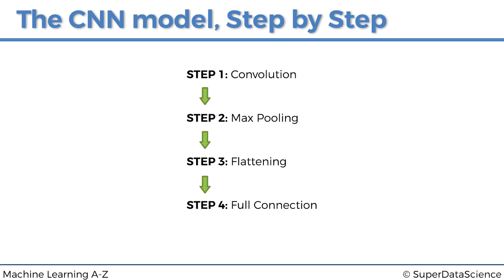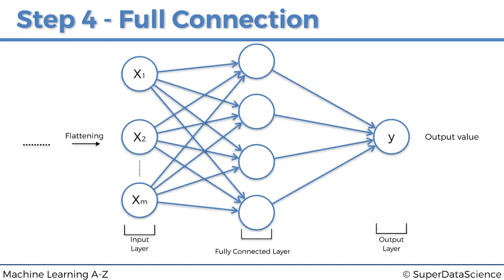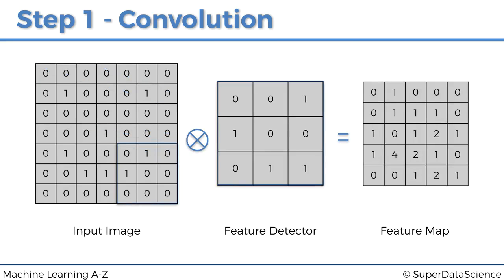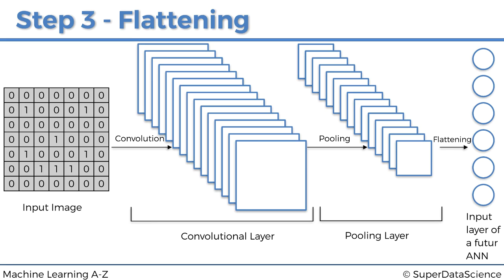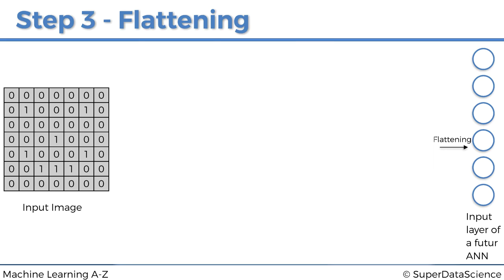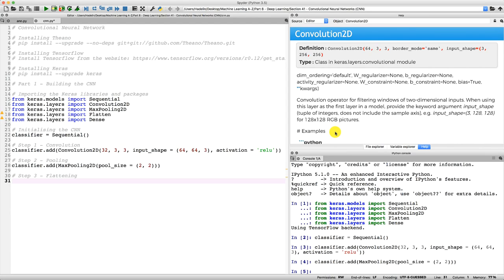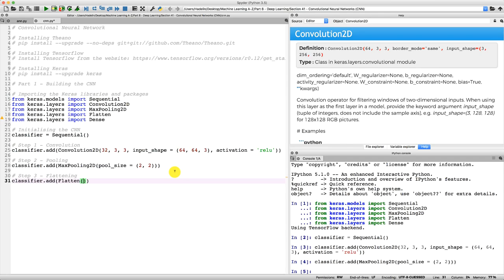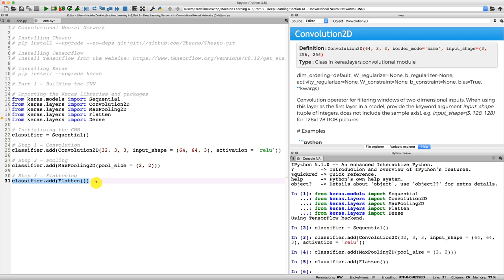Building a CNN part - 6 || Convolution Neural Network